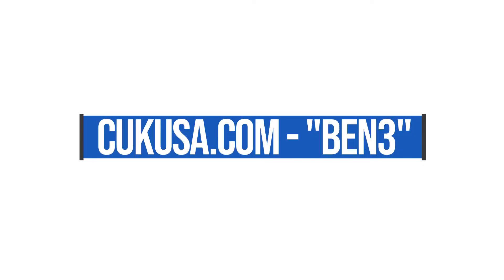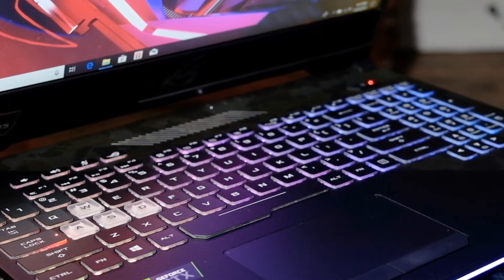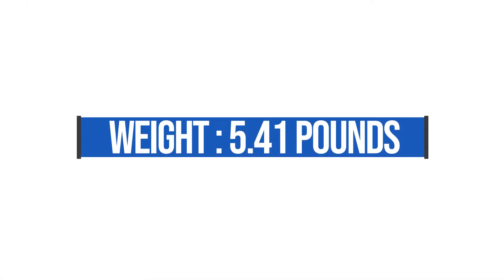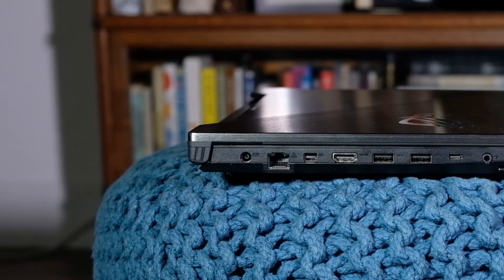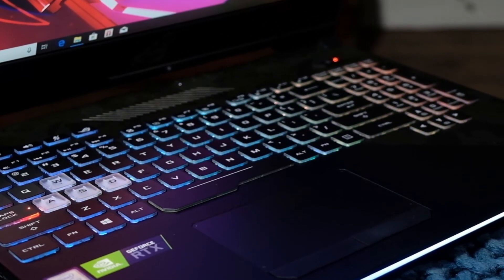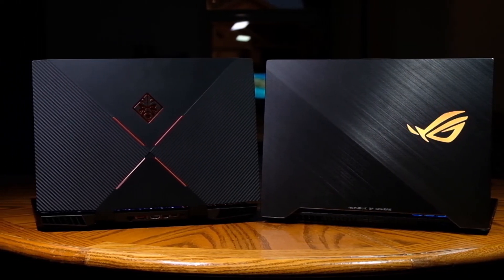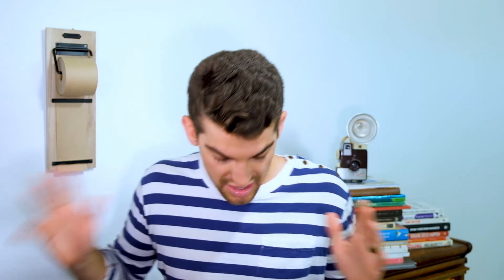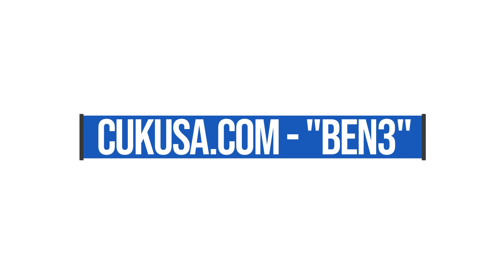Asus ROG Strix II GL504GW - Fastest 15 Inch Video Editing Laptop Under $2000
The Asus ROG Strix Scar II GL504 GW is a heavy hitting machine but is it good enough for graphic designers, video editors, and motion designers? ► Check prices in the description below!

If you are looking for a machine to handle your creative work then you may have found your match, the Asus Strix II 15 is a fantastic build with a ton of power. So let’s dive into the full review.

►► Amazon - Commission Earned

This was a really interesting review for me. Let me be honest, right off the bat I took a fancy to the Asus Strix II GL504. I am normally not a sucker for flashy design, but I thought the simplicity of the Strix 2 was very appealing.

But these two machines have their pros and I want to dive right into the review.

In order to evenly rate these two laptops and find the best fit for your needs, we are going to focus on four areas.

Experience
Usability
Performance
Build Quali

By reviewing this machine with these parameters I am not only able to find out if this is the fastest video editing laptop under 2000, but I am also able to see how well the Strix II will handle your day to day life.